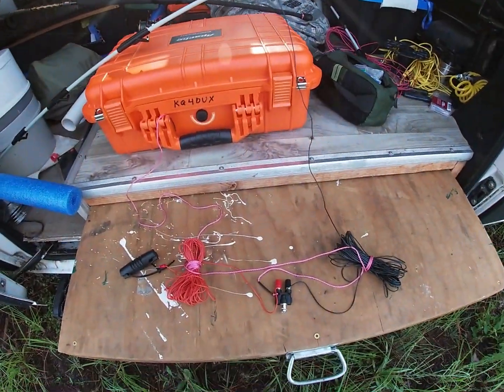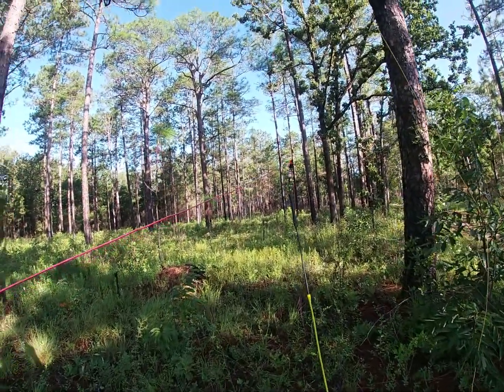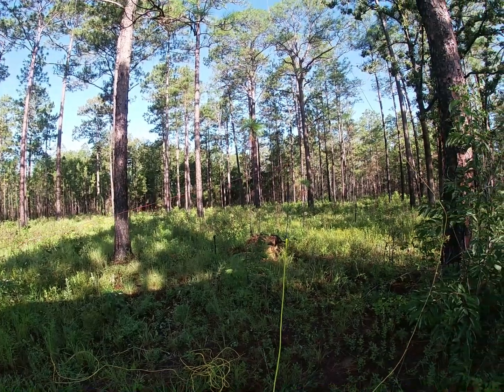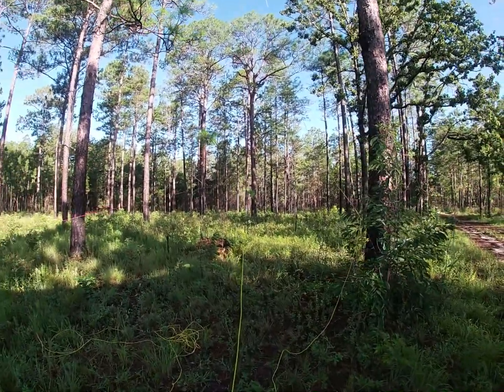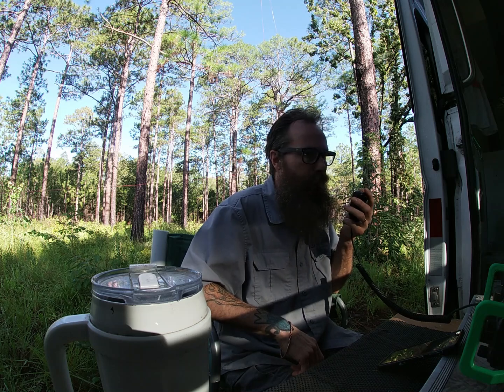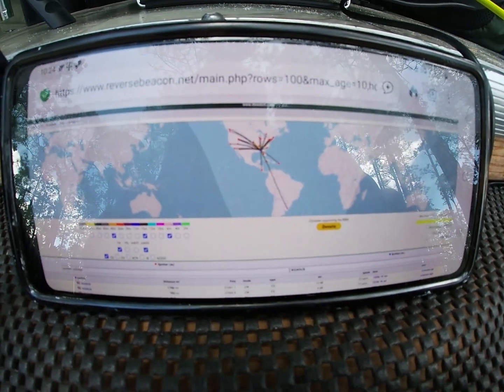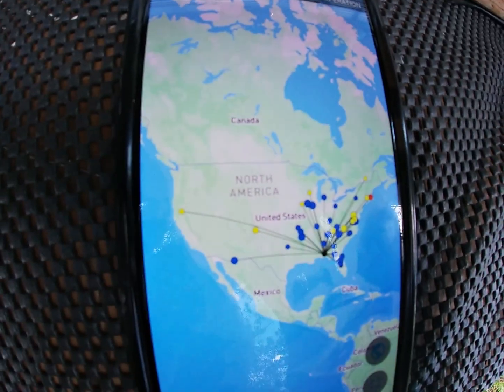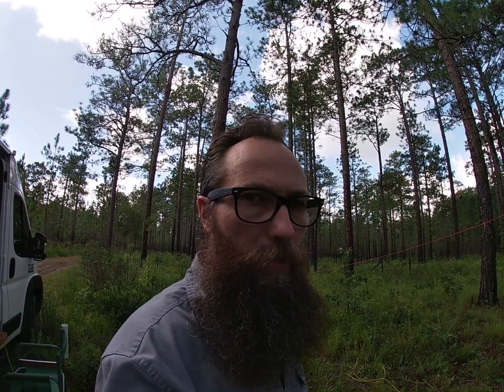Easy Wire Vertical 3 Bands and No Balun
In the park testing of a simple wire vertical that works on 40m, 15, and 6m.  Easy to build and very cheap.  You will need about 100 feet of wire and a little help from a tuner that will handle 2 or 3:1 SWR,  My results were from 1.25 to 2:1 where I wanted to operate.
Intro 00:00
Description 00:27
On the Air 05:27
Final Thoughts 09:20